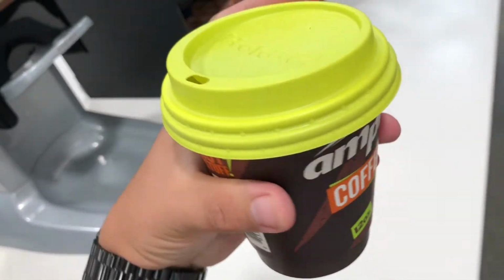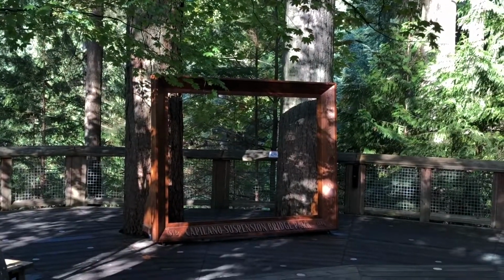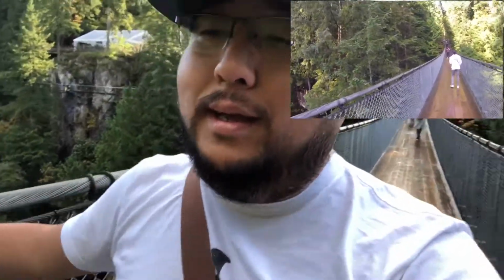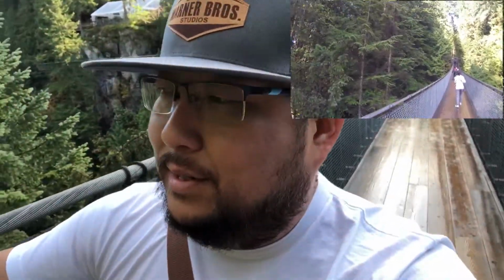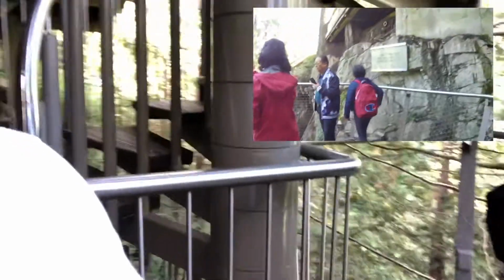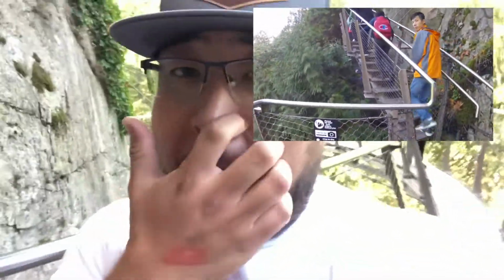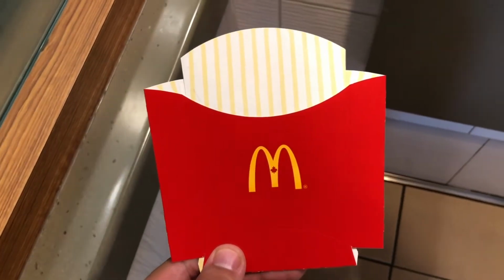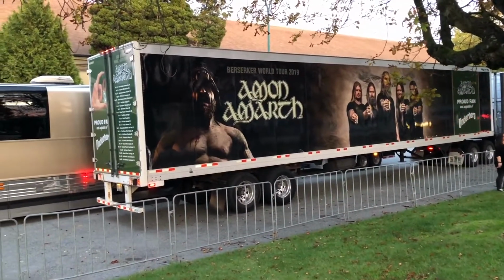Vancouver Canada, Day 1!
We are continuing our vacation in the Northwest and driving across the border and into Canada.  We waste no time and get to the Capilano Suspension bridge and nature park.  And what's a trip into another country without stopping at a McDonald's?!  I finish my night at a death metal concert...so Canadian eh?!!! Haha!

Camera Used:
Iphone X
Iphone 8

Software Used:
iMovie on iPhone and iMac
Iphone video app and camera

Accessories Used:
None